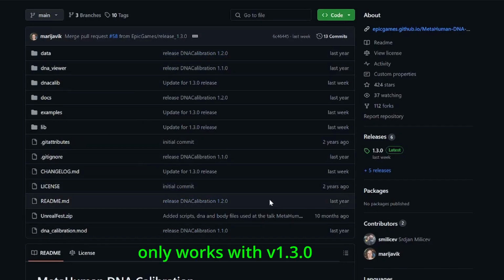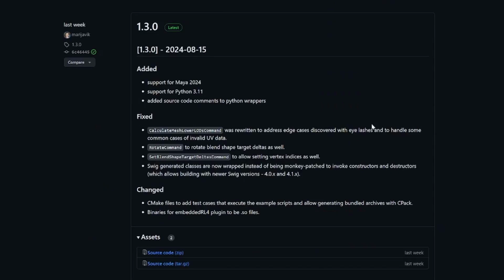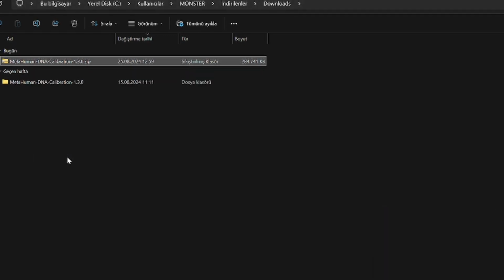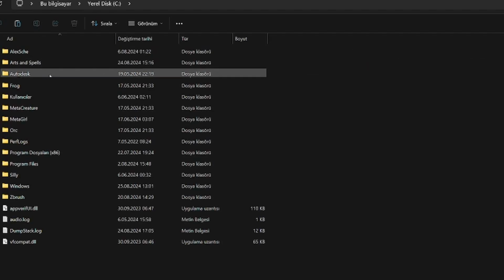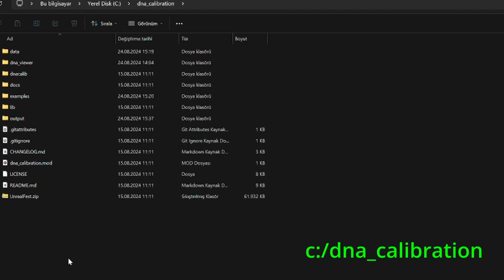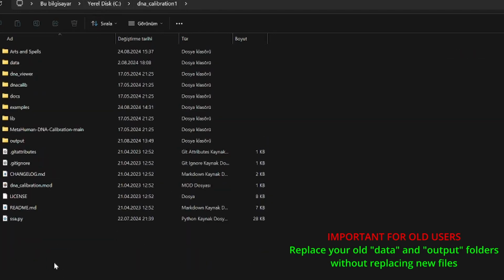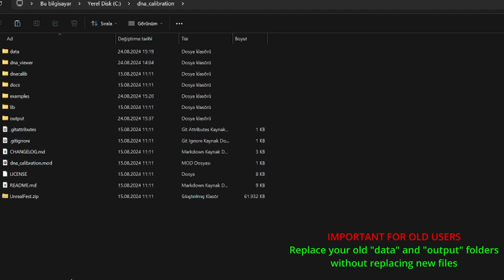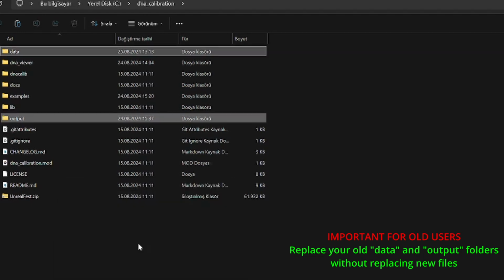DNA Calibration V1.3 Setup for Metapipe V2.4 | V3 +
Metapipe V3.0 | Beta Release Date: 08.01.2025